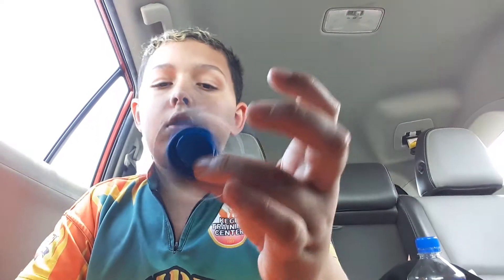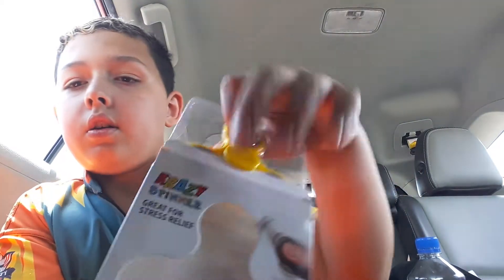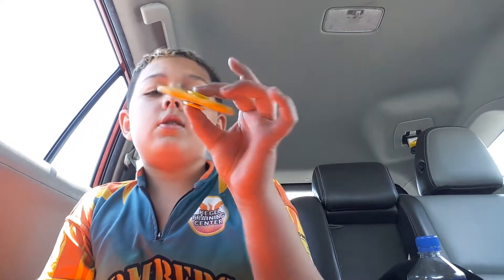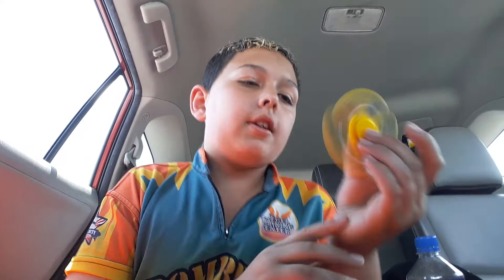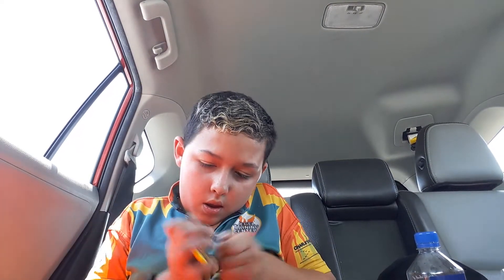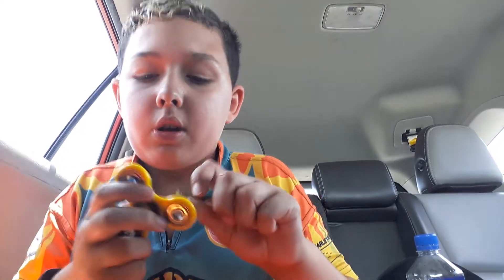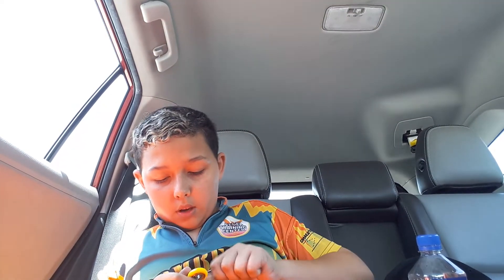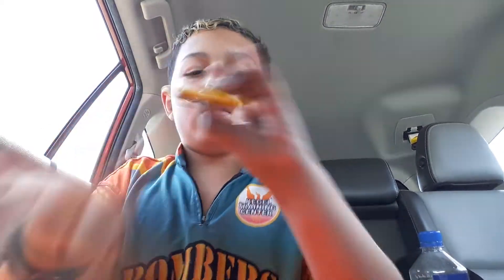Fidiet spinner unboxing